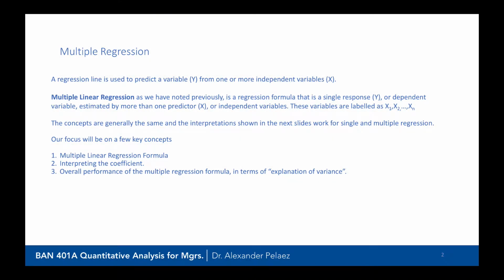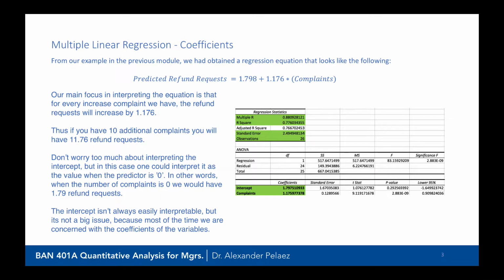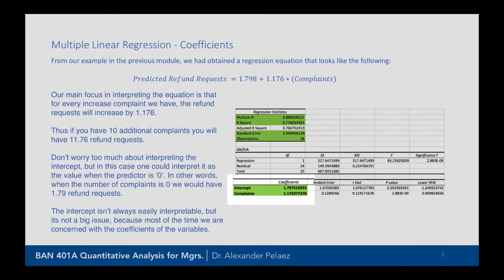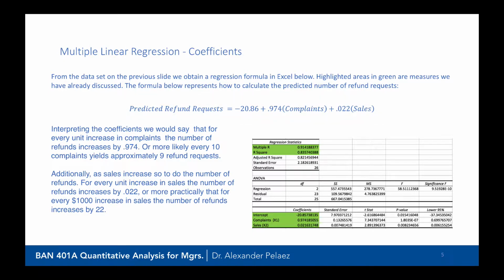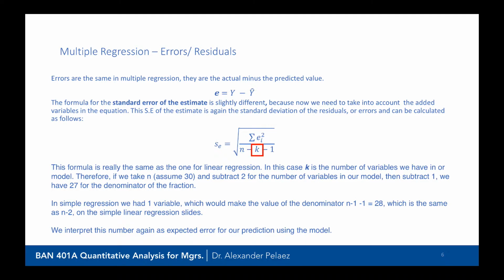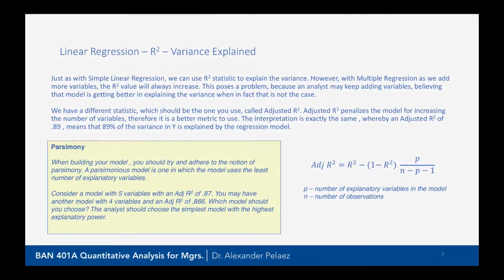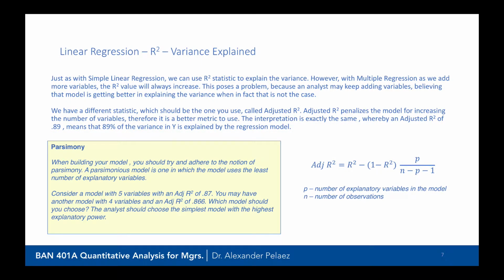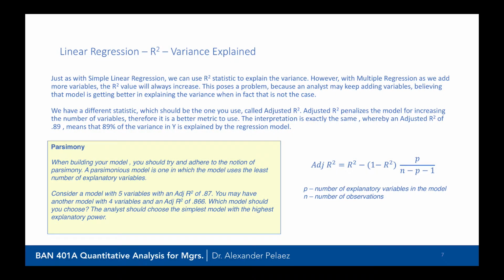BAN 401 Module 10.6 - Introduction to Regression: Multiple Linear Regression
This video reviews Multiple linear regression and Adjusted R-squared